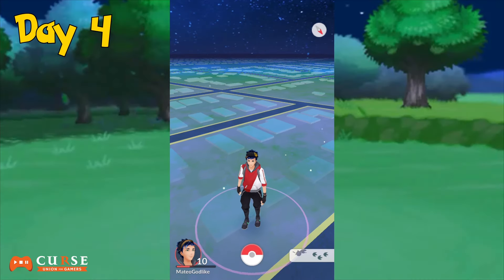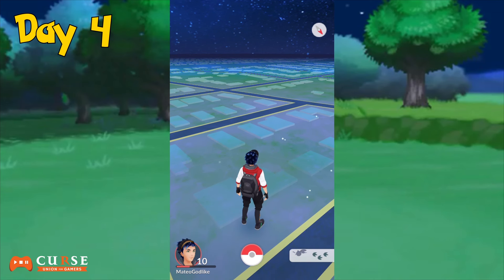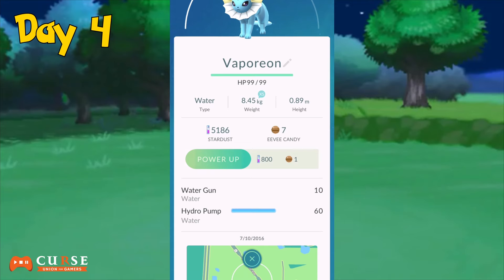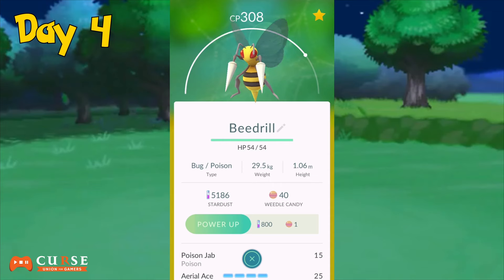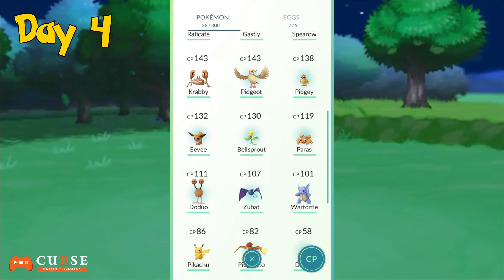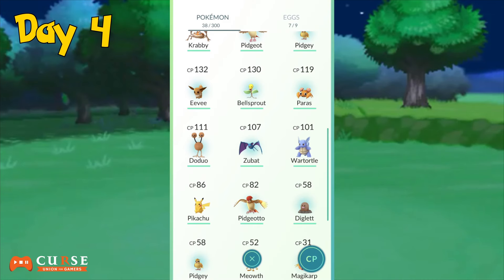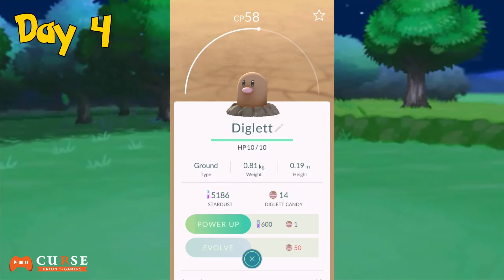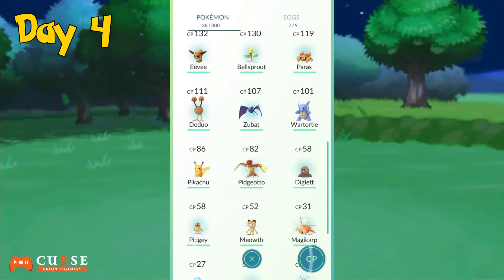IOS / Android : Pokemon GO! Day 4 Adventure : Level 10 & 5 Different Pokemon Caught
IOS / Android : Pokemon GO! Day 3 Adventure : Level 10 & 5 Different Pokemon Caught

What is going guys? Today I bring for you a new series that is going to be featured on my channel. This new series will be me playing Pokemon Go on IOS.

★ PSN: MateoGodlike